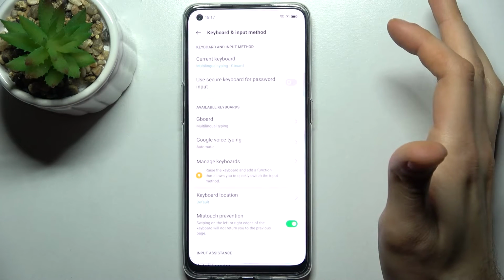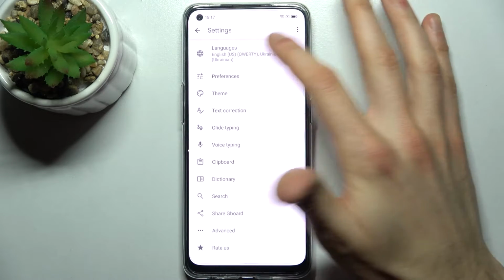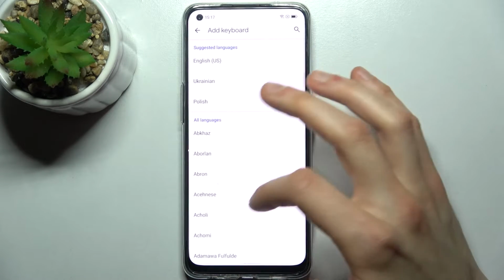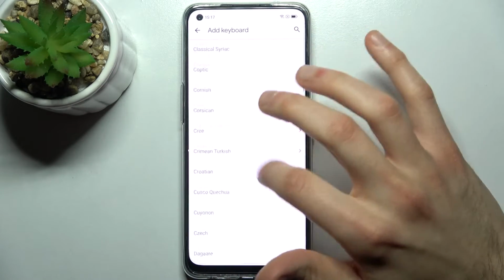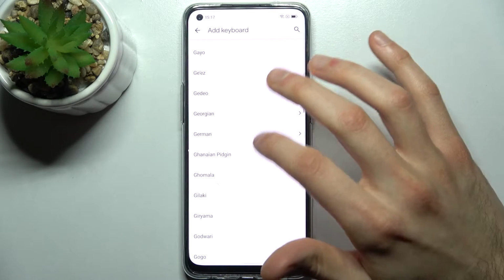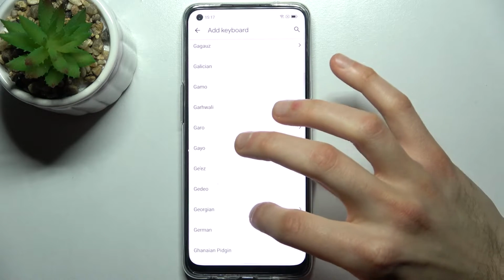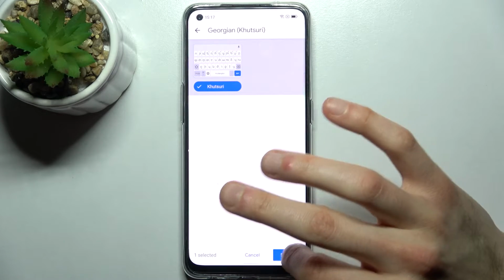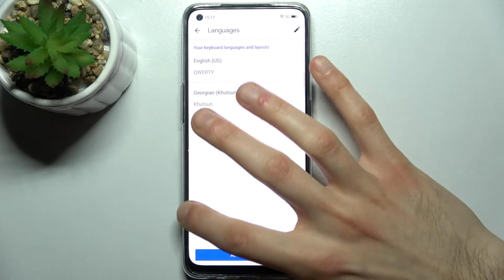How to Change Keyboard Language on OPPO Reno5 Lite - Set Up Keyboard Language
Find out more info about OPPO Reno5 Lite:
If you want to know how to change the keyboard language on OPPO Reno5 Lite, watch this video. Our specialist will show you how to enter the keyboard settings, and then how to go to the list of languages - check the whole list, find your preferred language and set it as a new keyboard language. You can add more languages to the keyboard and freely switch between them. Go to our YouTube channel if you want to know more about OPPO Reno5 Lite.